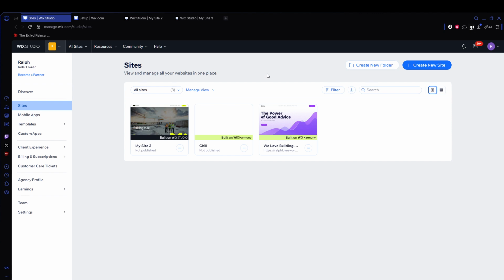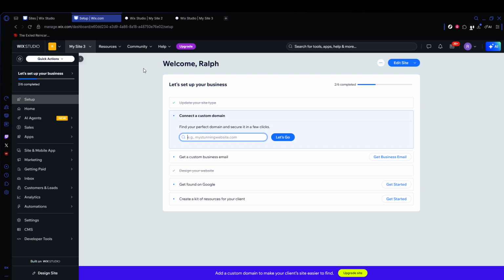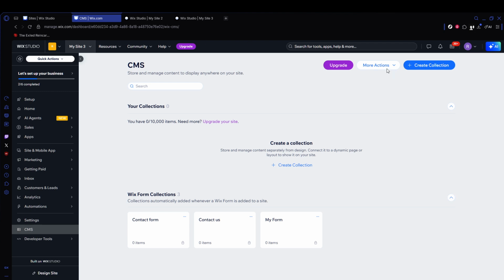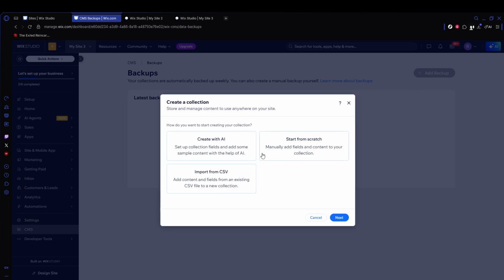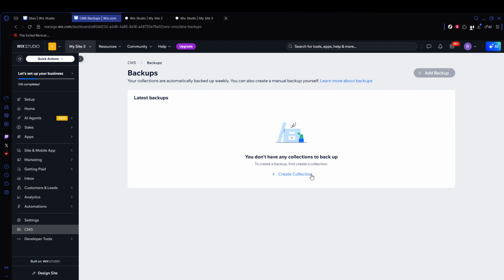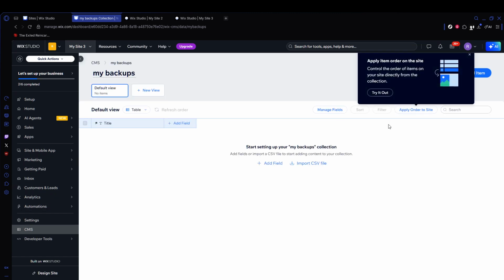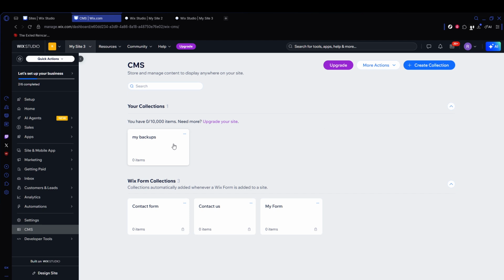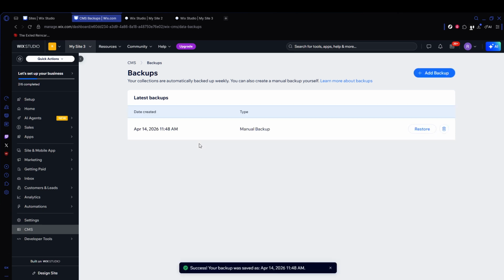Backup Wix Website Tutorial 2026 - How To Take Backup Of Wix Website Download Wix Backup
In today's video we cover Backup Wix Website Tutorial 2026 - How To Take Backup Of Wix Website  Download Wix Backup